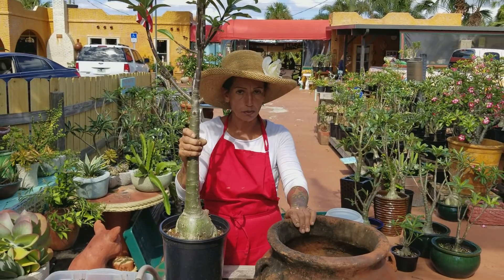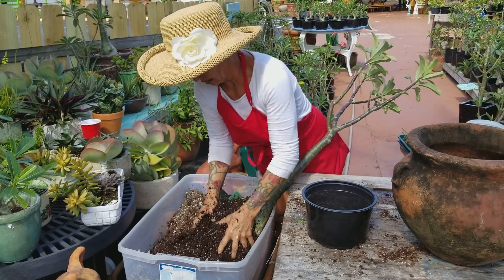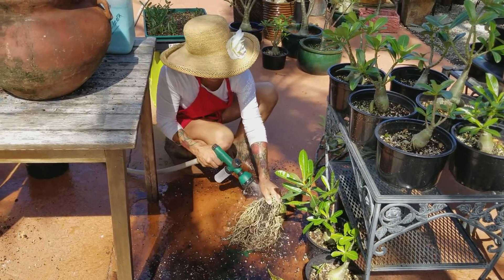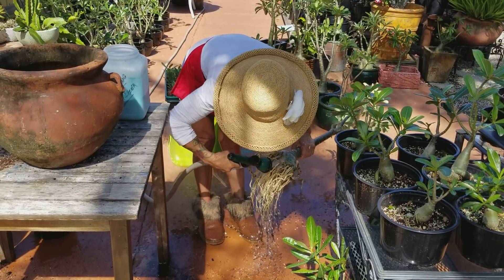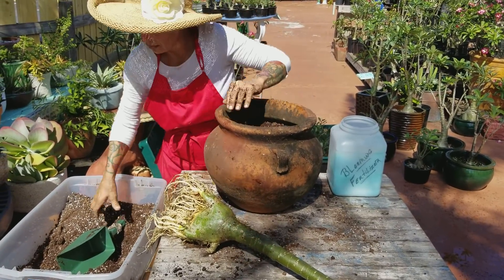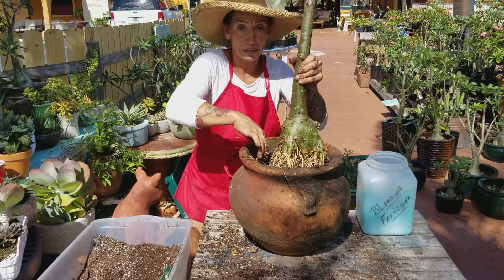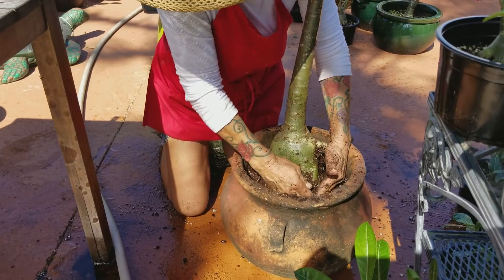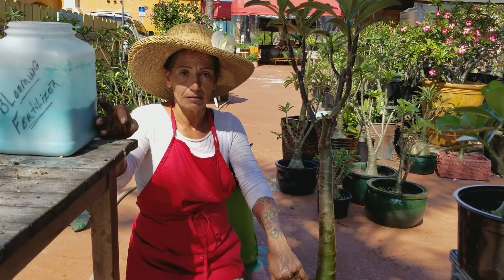How to repot two years old desert rose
Caring for, and replanting a 2 year old desert rose.